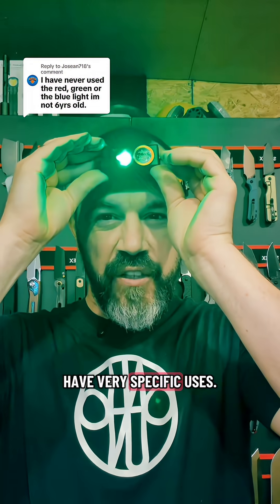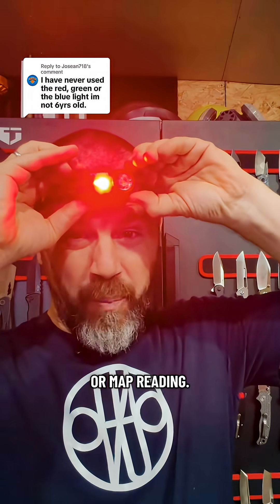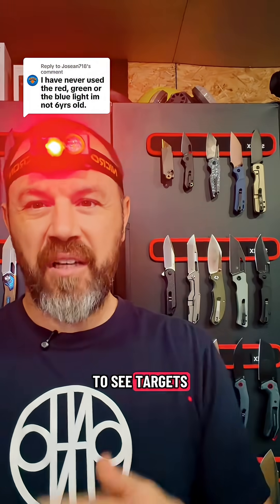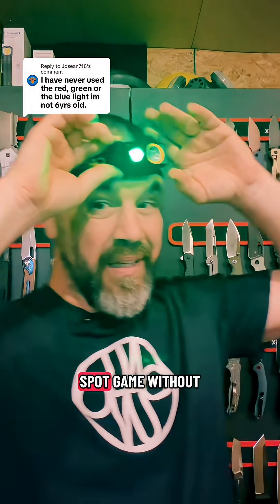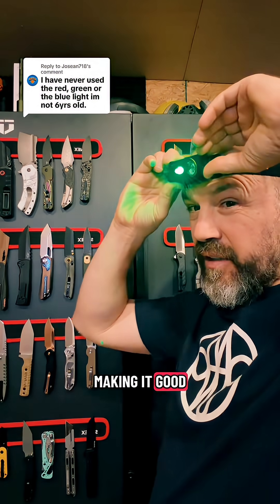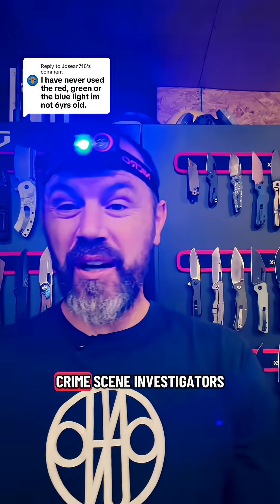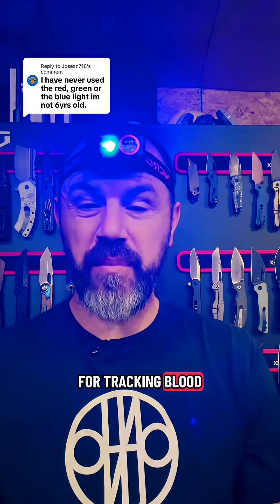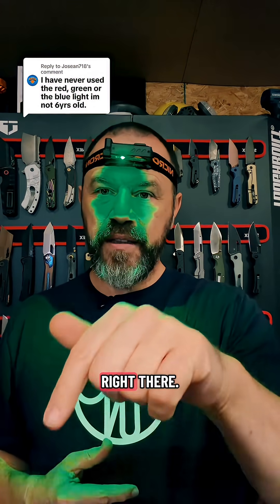What Are The Red, Green & Blue Lights For On A Headlamp?